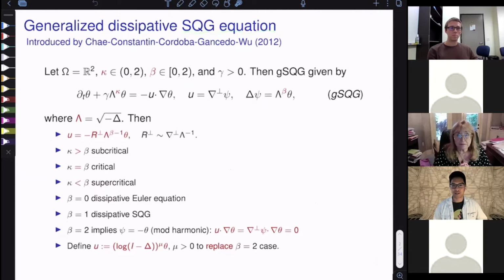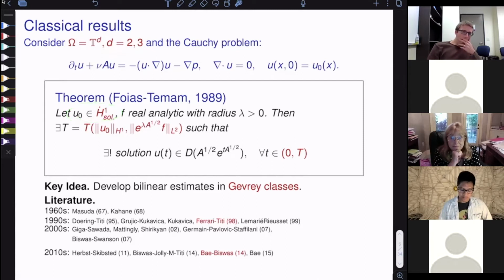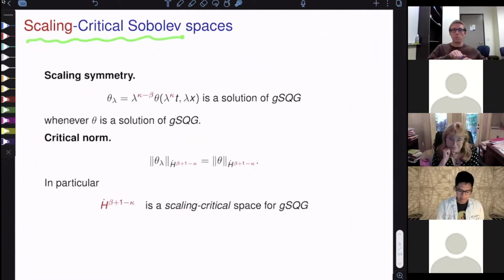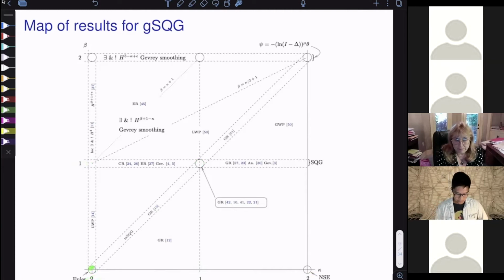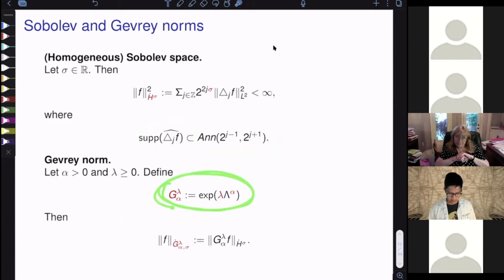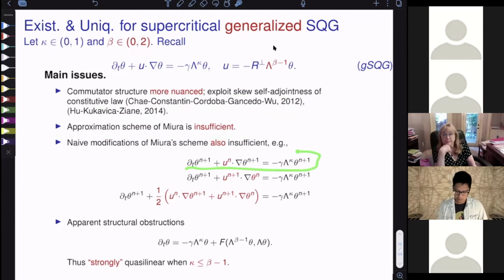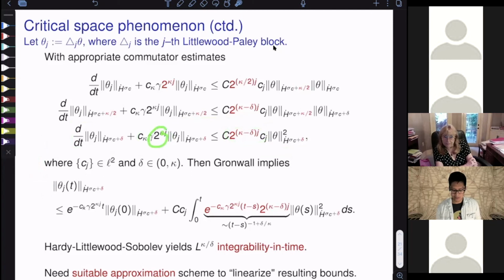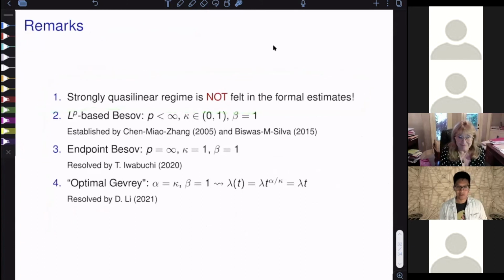Vincent Martinez - Existence, Uniqueness and Smoothing for the dissipative generalized SQG equation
CAMS Colloquium, Oct 18th, 2021